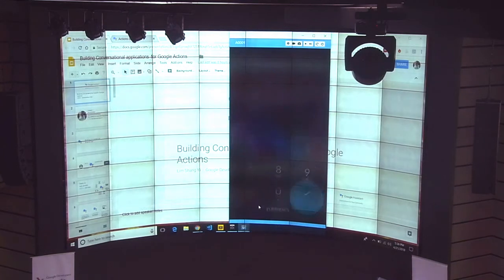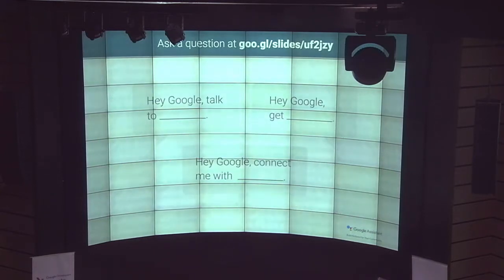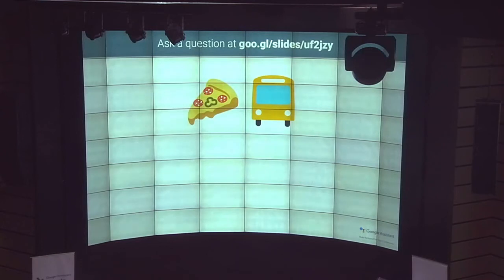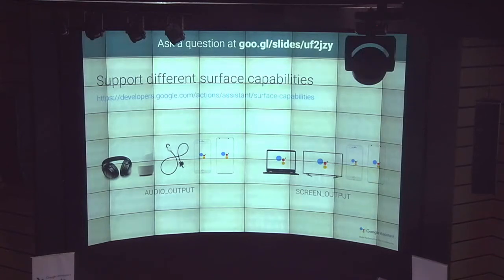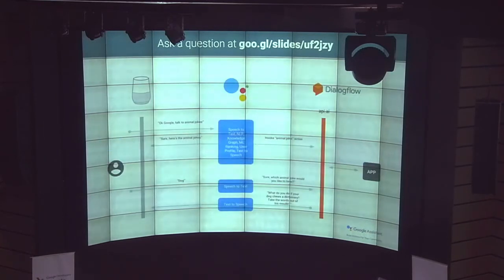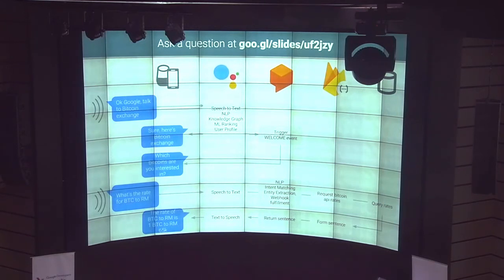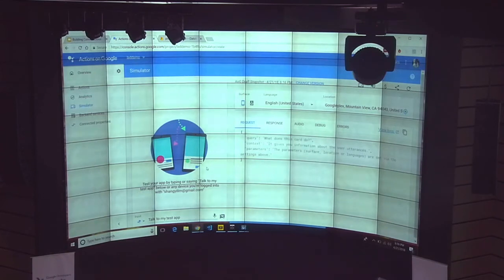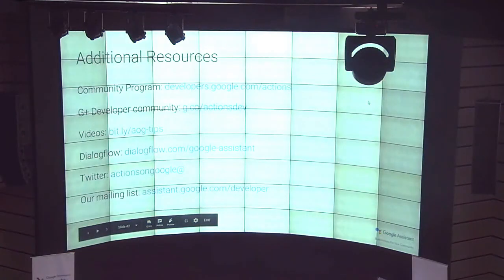Building Conversational Apps with Actions on Google (Google Assistant Workshop)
Series of Action on Google workshop from codelab, conversational design workshop, bot making, hand-on and NLP talks

Building Conversational Apps with Actions on Google - Session by Lim Shang Yi, GDE